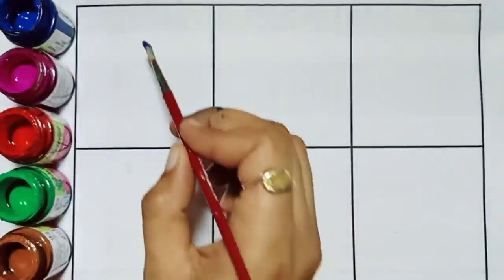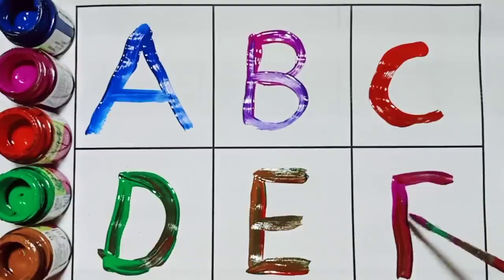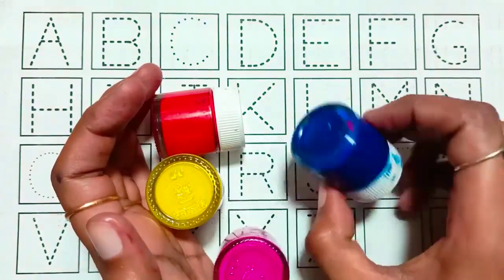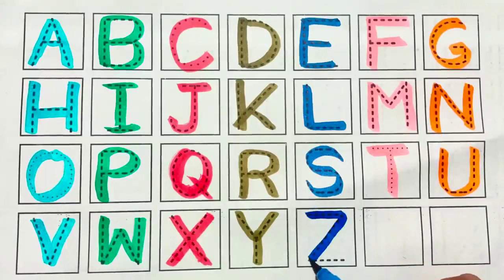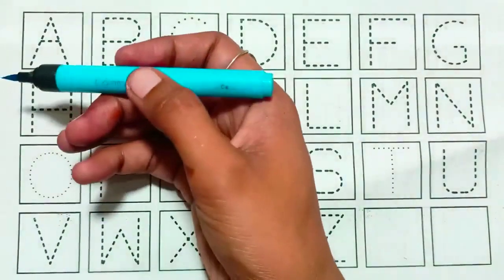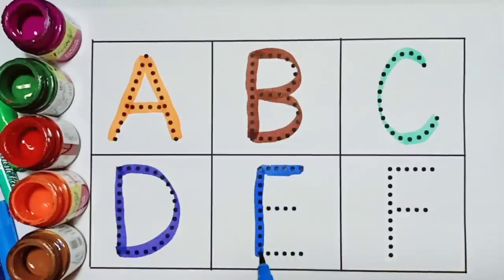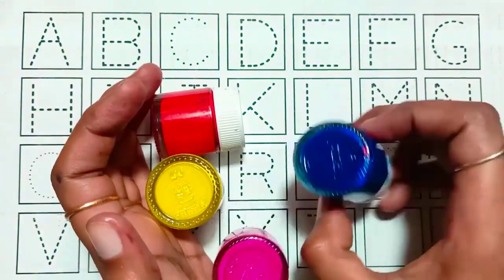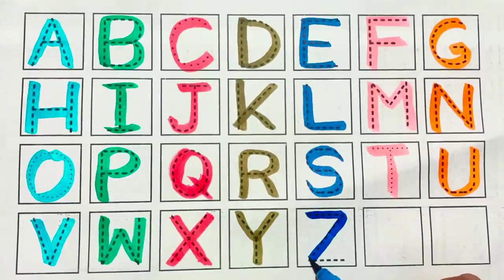ABCD a to z alphabets,a for apple 🍎,A se anar aa se aam,Nursery rhymes,phonics song,Ka se kabutar